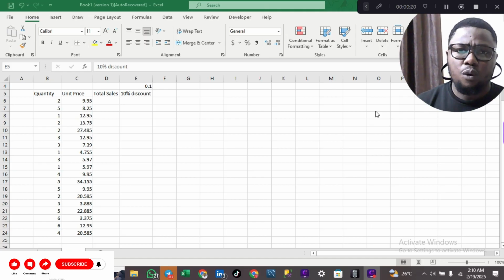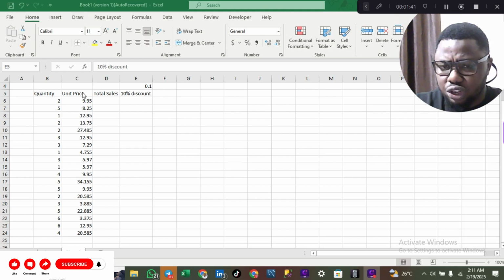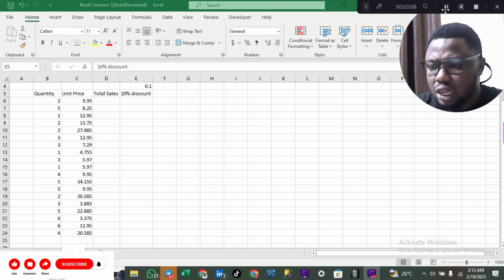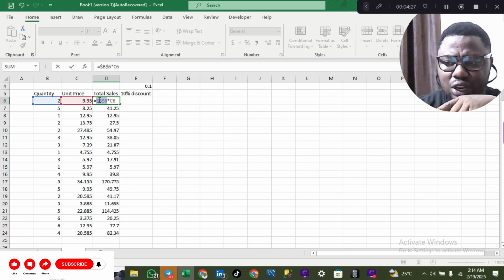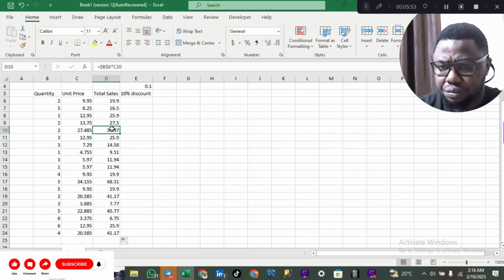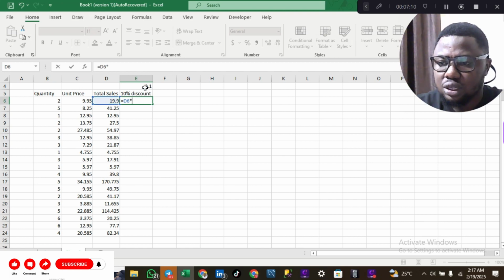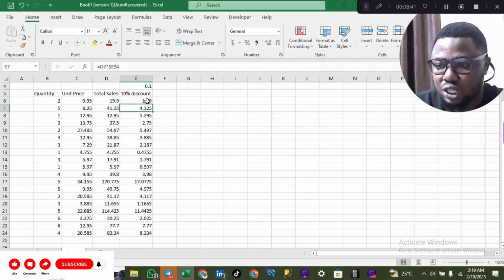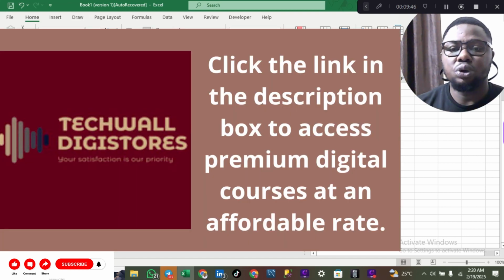Master EXCEL Cell Referencing Styles Like a Pro!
Master Excel cell referencing styles like a pro and take your spreadsheet skills to the next level! In this video, you'll learn the different types of cell references in Excel, including relative, absolute, and mixed references.
Discover how to use the F4 key to switch between reference styles and create flexible formulas that can be easily copied and pasted.

CHECKOUT OUR STORE TO GET THE PREMIUM COURSES FOR YOUR NEW DIGITAL SKILL

Whether a beginner or an experienced Excel user, this tutorial will help you master cell referencing and improve your productivity. Learn how to write more efficient formulas, avoid common errors, and create more accurate spreadsheets. By the end of this video, you'll be able to reference cells like a pro and take your Excel skills to new heights!